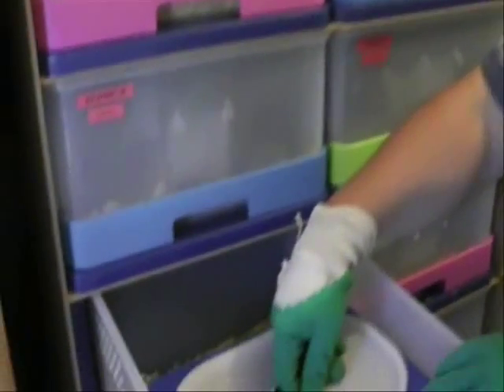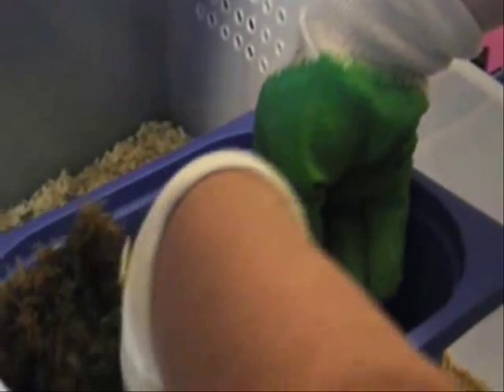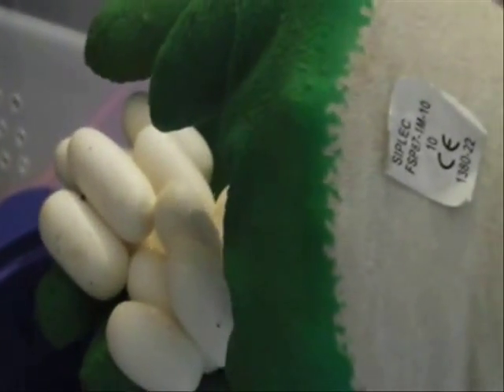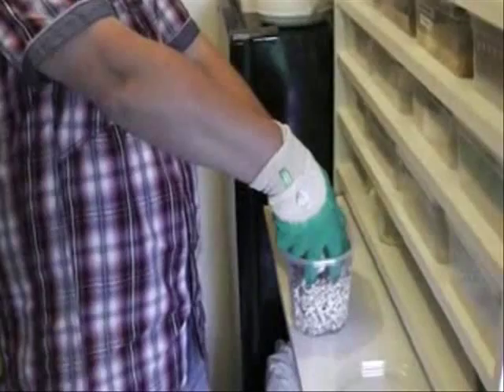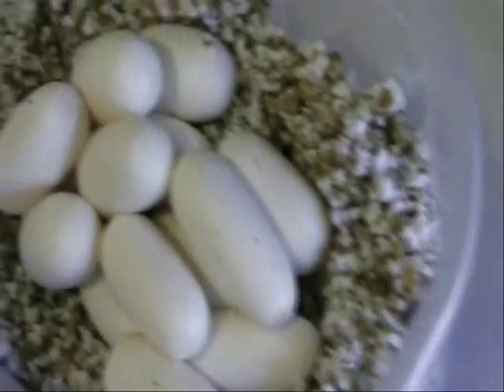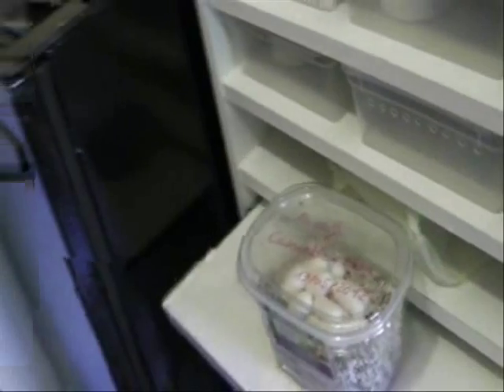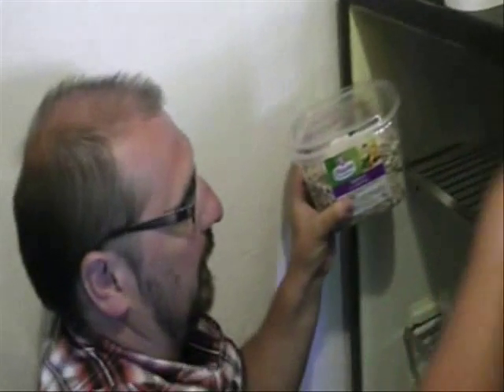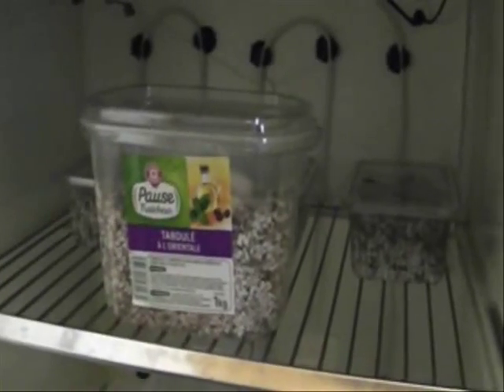Ep 2 - Première Ponte à l'élevage de GuttOpia.Com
Cassandre, notre femelle phantom, a produit sa première ponte.
C'est la première de l'élevage.

Dans l'attente des futures éclosion... (on croise les doigts)